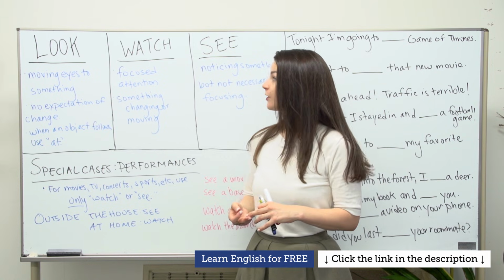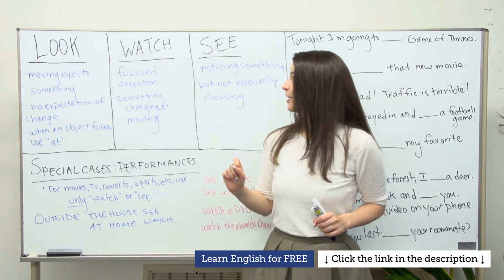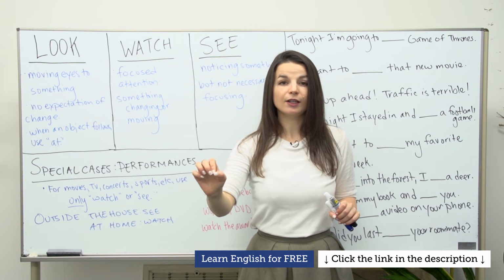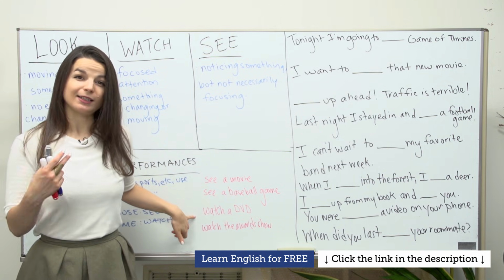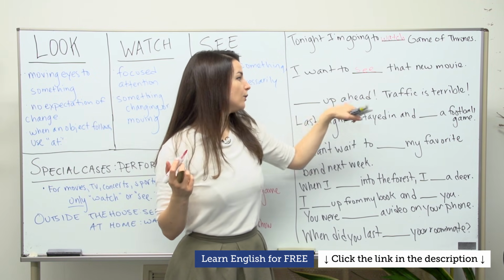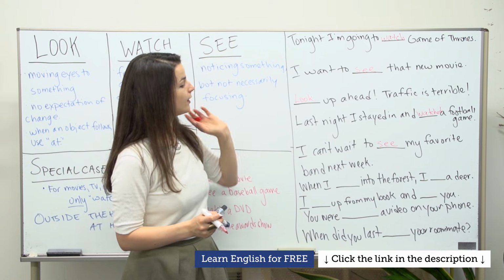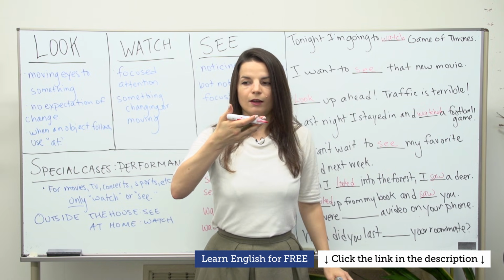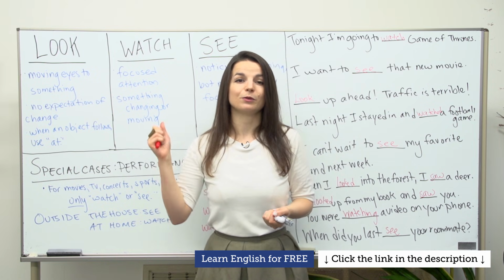Difference between LOOK, WATCH & SEE - Learn English Grammar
LOOK, WATCH, and SEE all seem to mean the same thing, but today you’ll learn which one to use! to learn more grammar and vocabulary for FREE with the best online resources ↓ Check How Below ↓

In this English grammar lesson you will learn how to differentiate LOOK, WATCH and SEE. it can be difficult for English learners to understand the difference. Many people wrongly use these verbs as they are verbs related to vision. They can't be used interchangeably. Though they are vision related verbs, they have to be used appropriately depending on the situation.